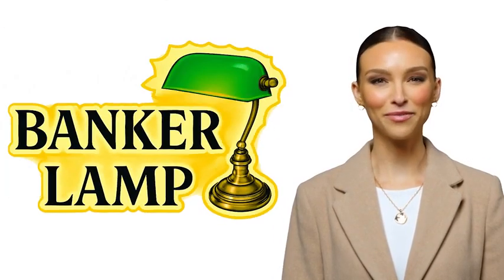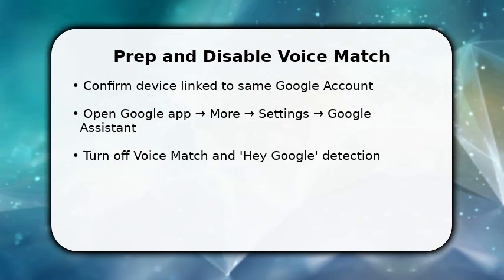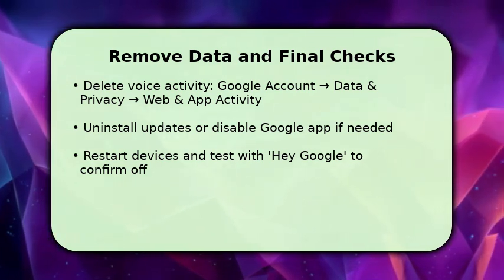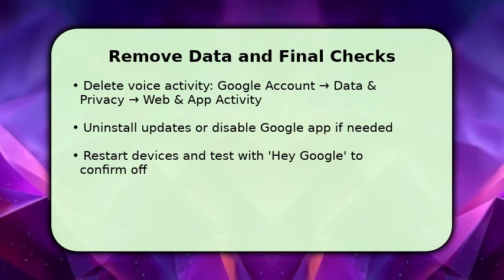How to Cancel Google Assistant - Step by Step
Learn the easy steps to cancel your Google Assistant account on various devices. This video guides you through disabling voice commands, removing permissions from phones and home speakers, deleting associated accounts if necessary, and ensuring a clean break with helpful tips along each step.